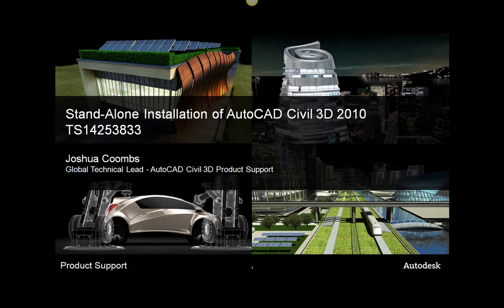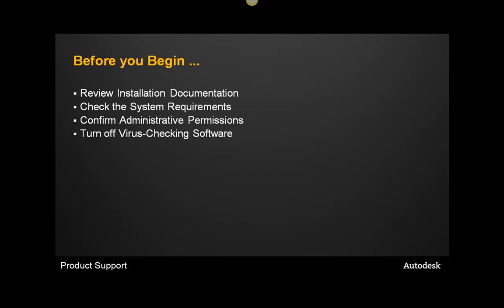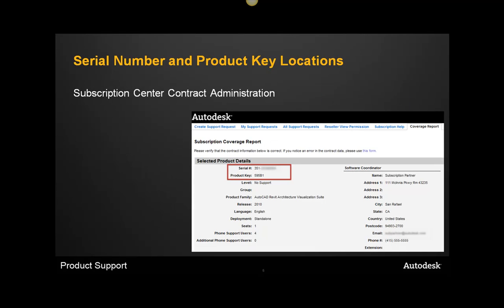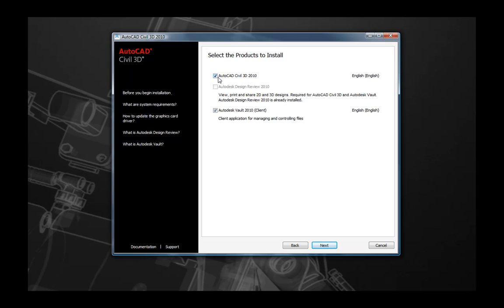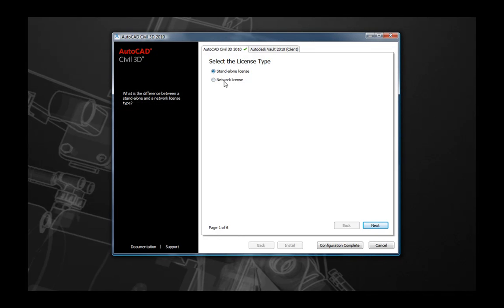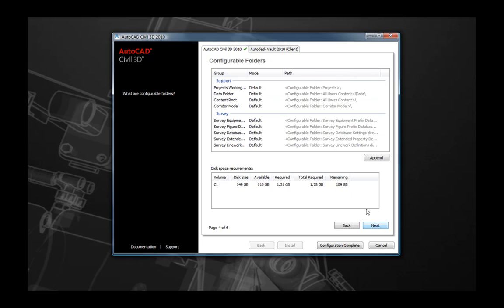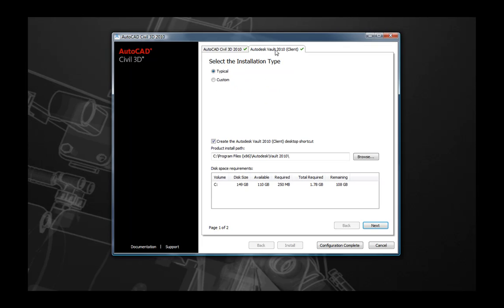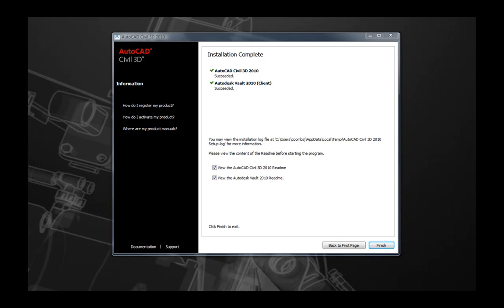Stand-Alone Install of AutoCAD Civil 3D 2010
This video is intended to provide an overview of the process of preparing and executing a stand-alone installation of AutoCAD Civil 3D 2010